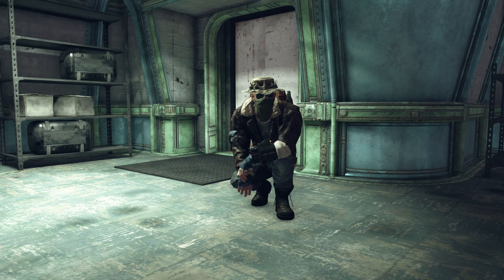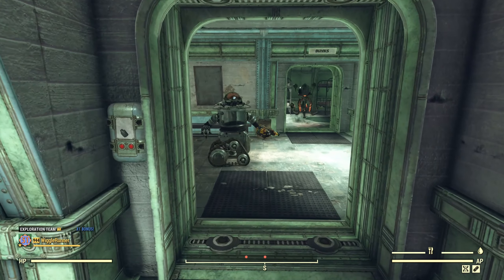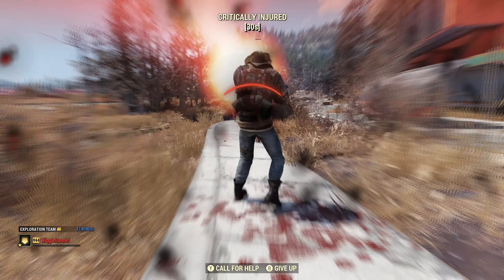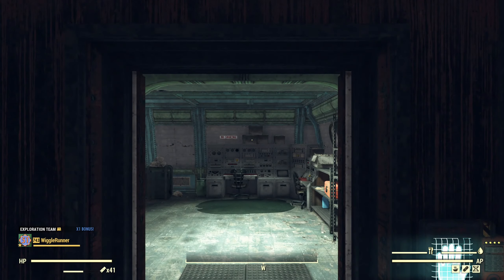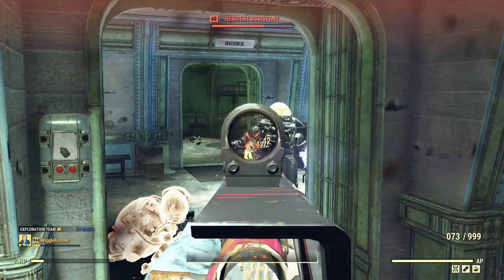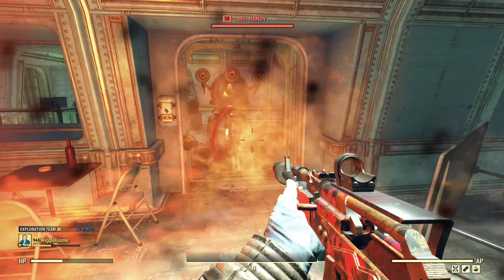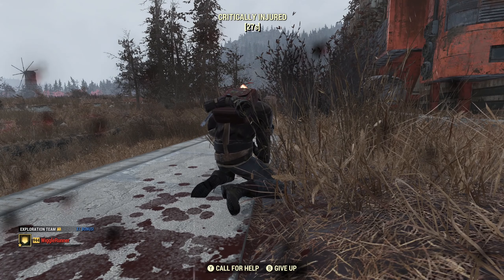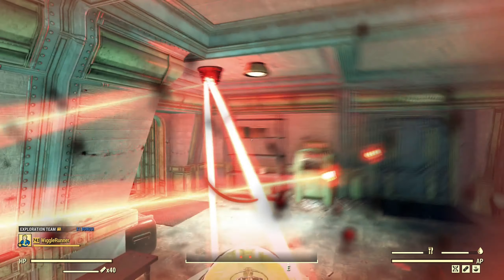Fallout 76 - Turret And Robot Damage Is Changing!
An update from the Fallout 76 Atlantic City public test server.

This is a look at changes to damage done by robots and laser turrets.  We also look at a change to Electric Absorption.